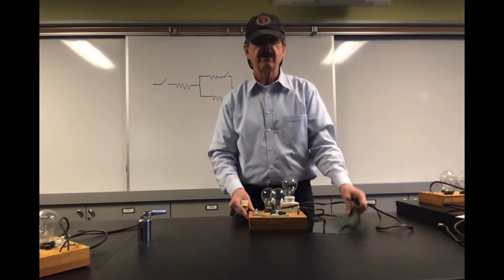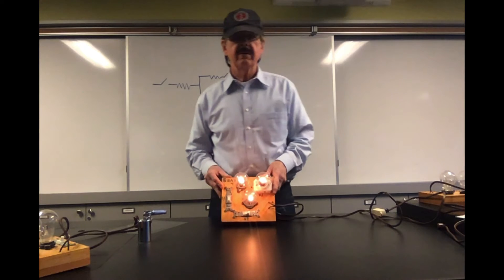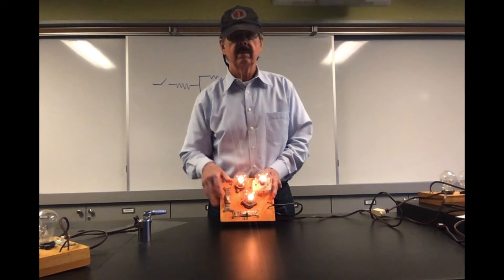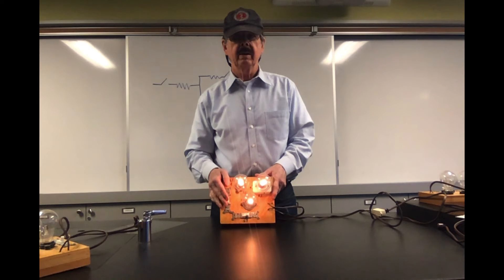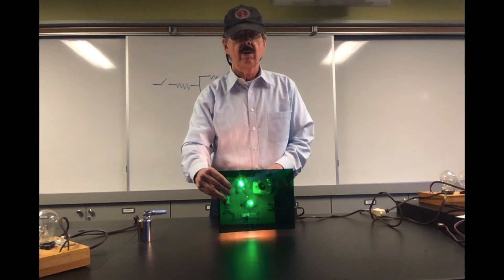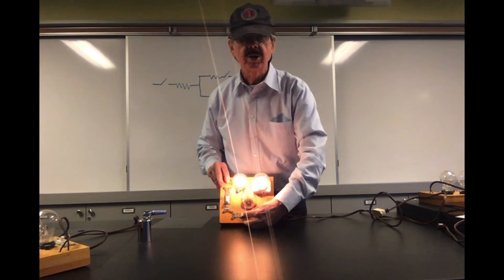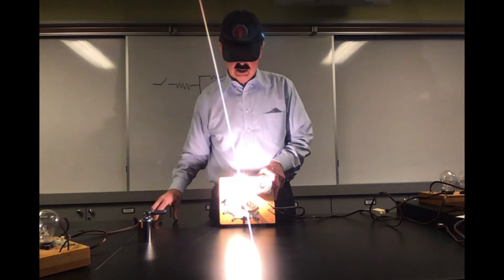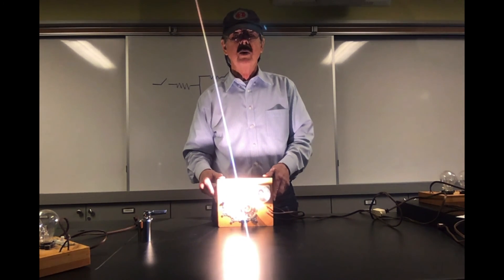zPoly: 140 (lightbulb box circuit #4)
This is distant learning lab data.  In the video, a lightbulb box (#4) consisting of three lightbulbs and two switches is presented.  The student’s goal is to determine how the bulbs and switches are wired together.